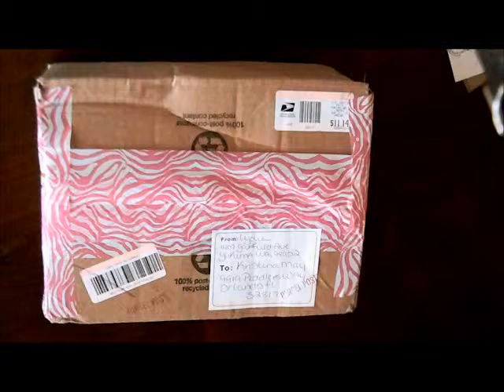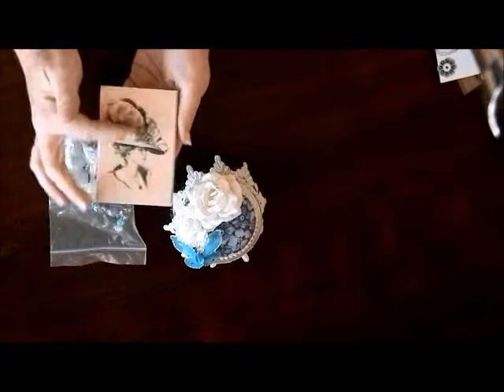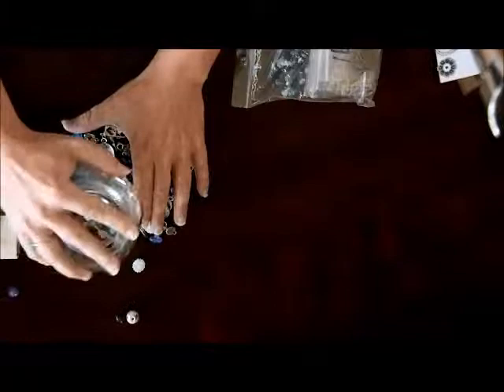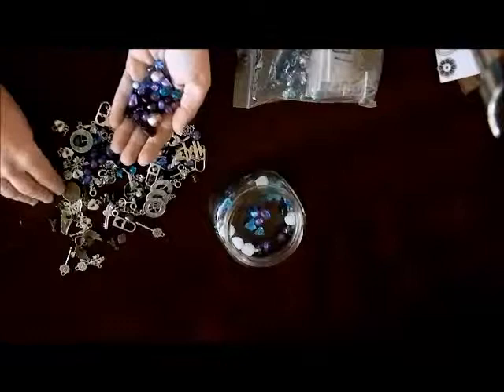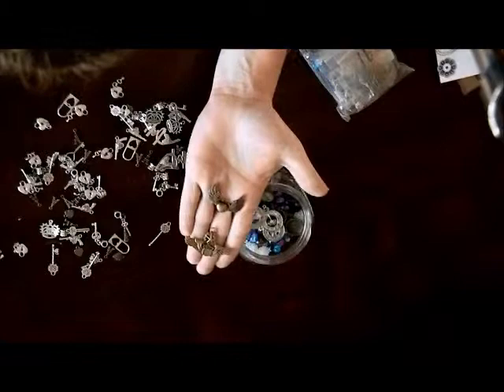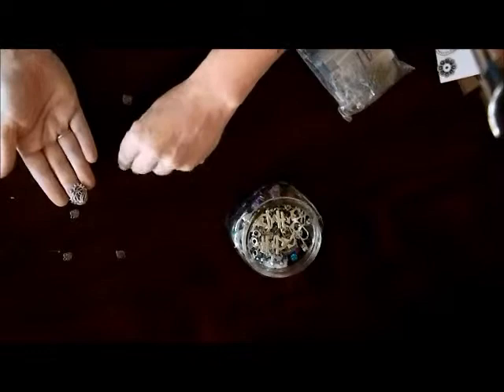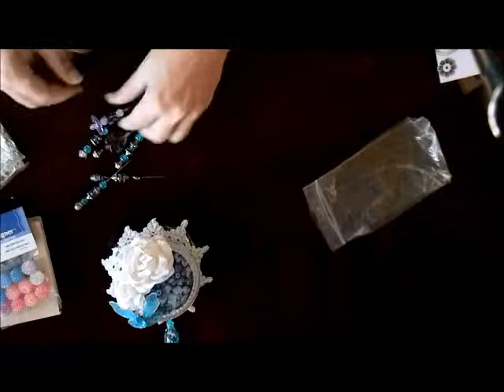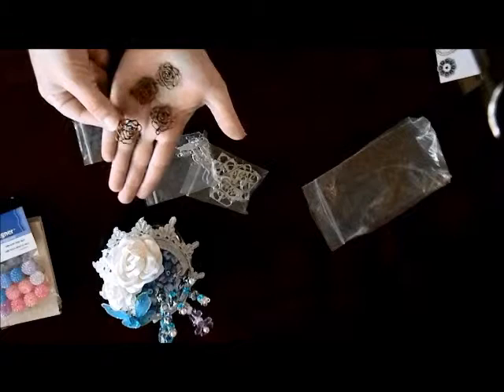MDC Altered Pin Cushion from Lydia Webb